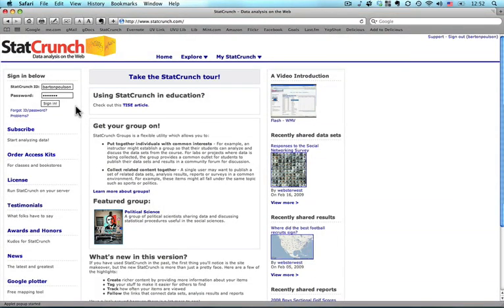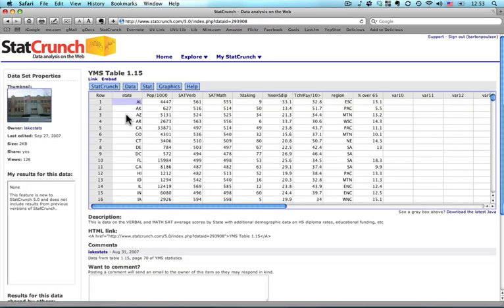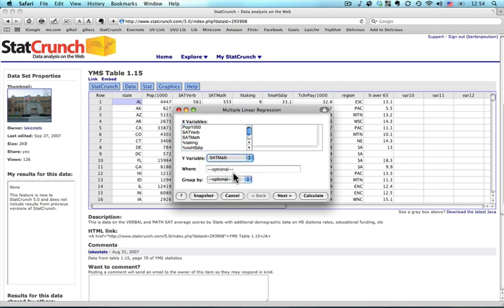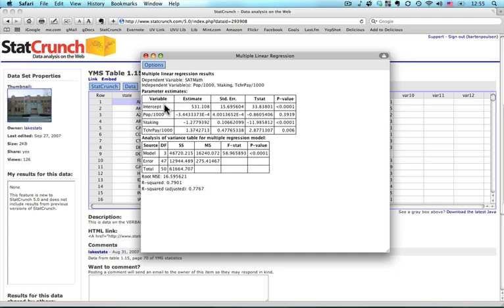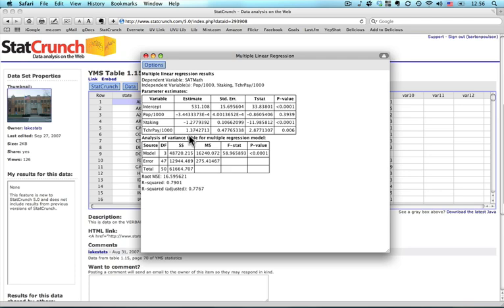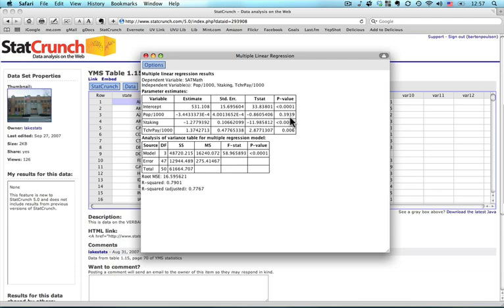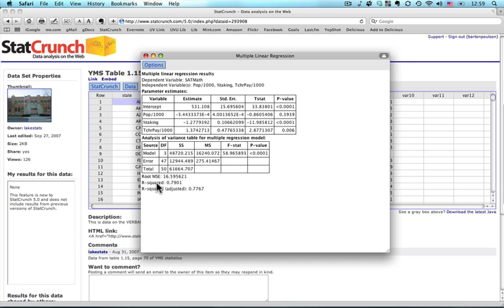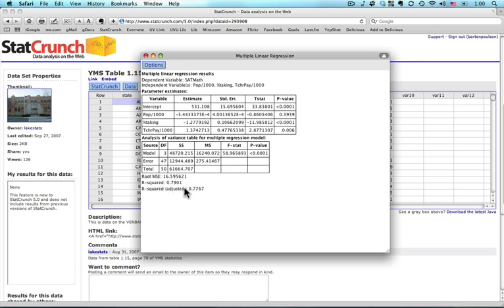Working with StatCrunch: Multiple Regression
A short tutorial on how to do a basic multiple regression analysis in the online statistical program StatCrunch.com.